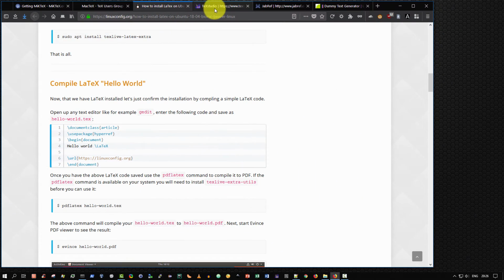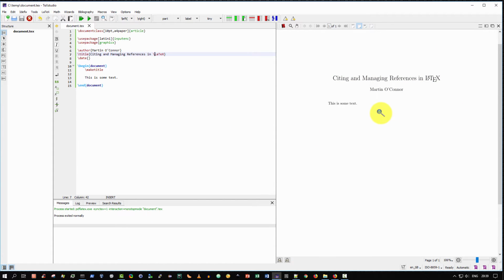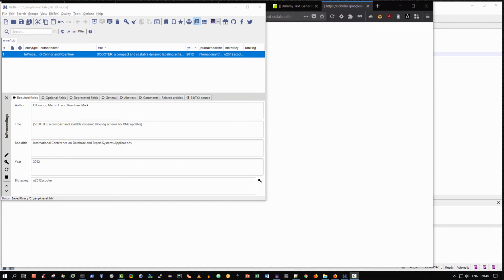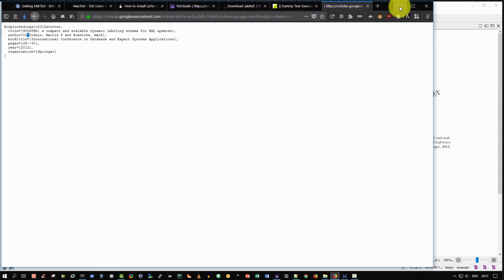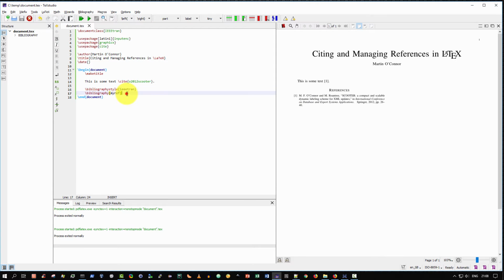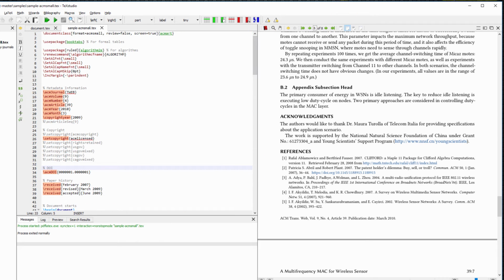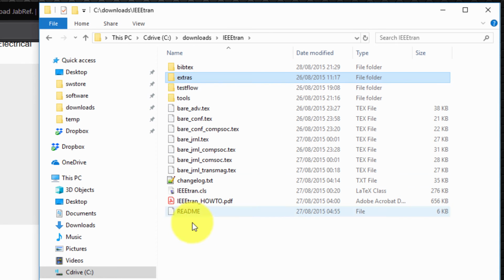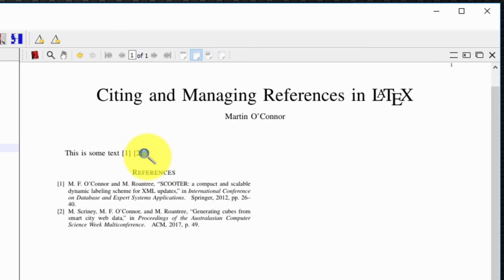How to cite references in LaTeX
How to cite and manage references in LaTeX.  In this video tutorial, I demonstrate step by step how to:

- quickly create an external bibtex file using JabRef.
- quickly add bibtex items to your bibtex file.
- quickly cite any reference in your bibtex file using TexStudio.
- quickly change from any citation style to another other.
- explicitly cite using the Harvard, IEEE and ACM styles.
- figure out how to cite and use quickly and effectively any LaTeX template style.

At 25 second in to the video, I mistakenly said a prerequisite is an installation of a Linux distribution - I should have said an installation of a LaTeX distribution. :)